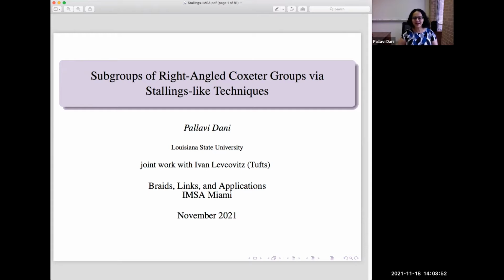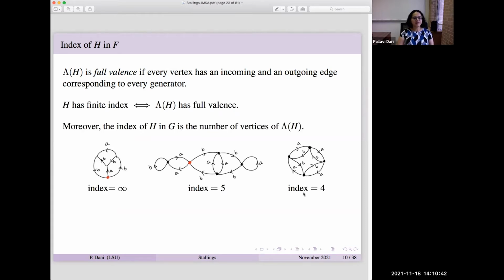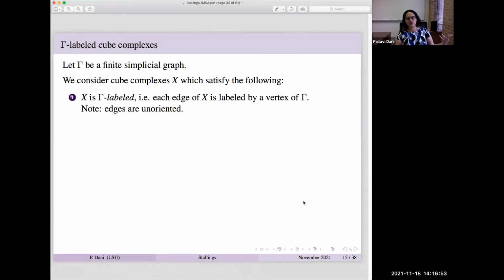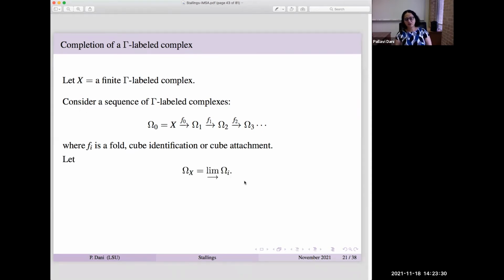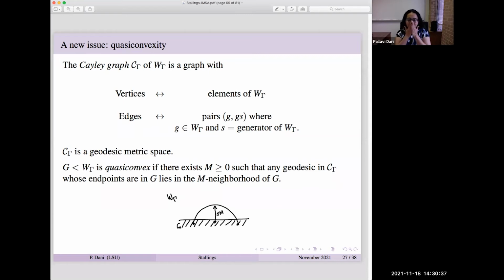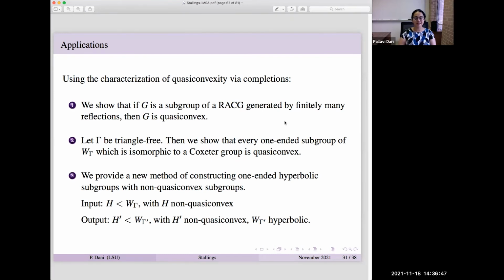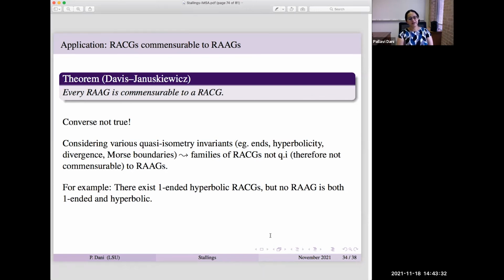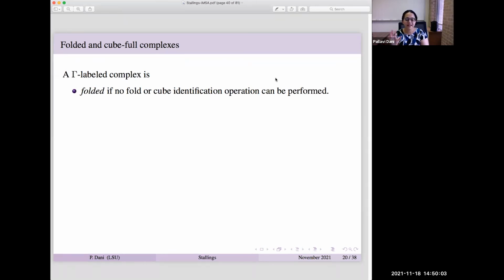Subgroups of Right-Angled Coxeter Groups via Stallings-like Techniques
Speaker: Pallavi Dani
11/18/21

Stallings folds are a tool that has had a tremendous impact in the study of subgroups of free groups. For instance, they can be deployed to easily determine whether a subgroup is normal, to find a basis, or to determine its index. After a brief introduction, I will talk about joint work with Ivan Levcovitz, in which we develop an analogue of such folds for the setting of right-angled Coxeter groups.

I will describe several applications, including a recent new construction of non-quasiconvex subgroups of hyperbolic groups.